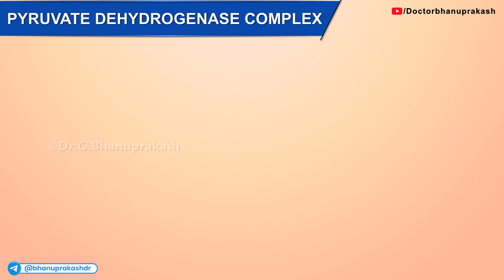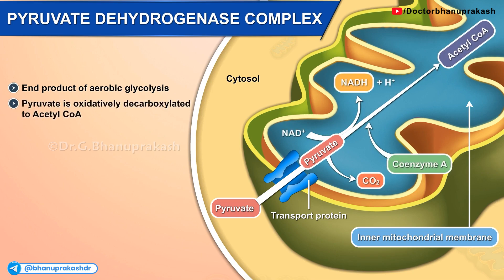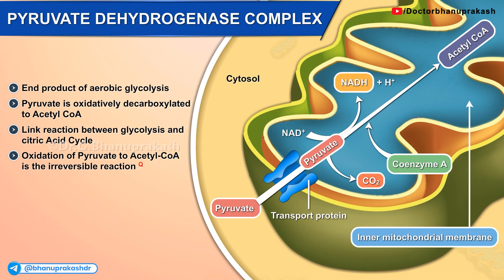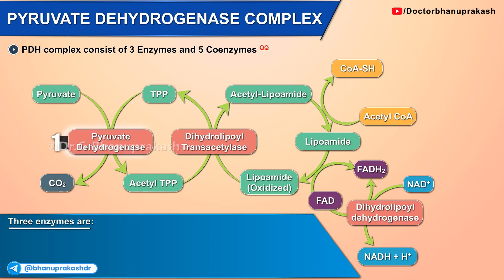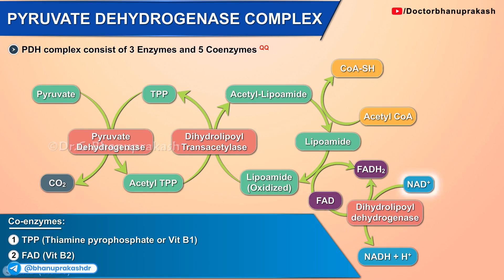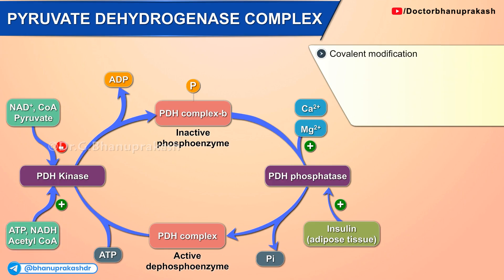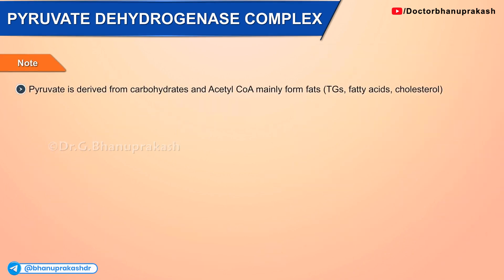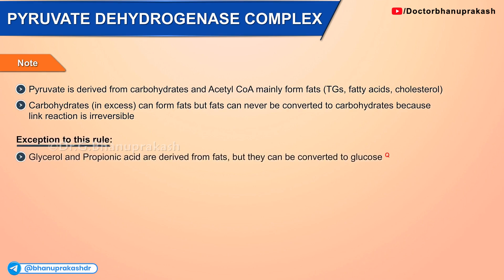Pyruvate Dehydrogenase Complex (PDC) : Medical Biochemistry / USMLE Step 1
The Pyruvate Dehydrogenase Complex (PDC) is a critical multienzyme assembly located in the mitochondrial matrix that irreversibly converts pyruvate into acetyl-CoA, effectively linking glycolysis (which produces pyruvate in the cytosol) to the tricarboxylic acid (TCA) cycle for further energy production. This complex consists of three key catalytic enzymes: Pyruvate Dehydrogenase (E1), Dihydrolipoyl Transacetylase (E2), and Dihydrolipoyl Dehydrogenase (E3). Each enzyme relies on specific cofactors—thiamine pyrophosphate (derived from vitamin B1), lipoic acid, coenzyme A (from vitamin B5), FAD (from vitamin B2), and NAD⁺ (from vitamin B3)—to facilitate a series of closely coordinated steps. First, E1, with the help of thiamine pyrophosphate, decarboxylates pyruvate to form a hydroxyethyl-TPP intermediate and release CO₂. This intermediate is then oxidized and transferred to lipoic acid on E2, forming an acetyl-lipoamide intermediate, which subsequently donates the acetyl group to coenzyme A, generating acetyl-CoA. E3, armed with FAD, regenerates the oxidized form of lipoamide and produces FADH₂, which in turn is oxidized by NAD⁺ to yield NADH—an important contributor to ATP production via the electron transport chain. Regulation of this process is finely tuned by feedback inhibition and covalent modification: high levels of acetyl-CoA and NADH inhibit PDC, while phosphorylation by pyruvate dehydrogenase kinase (PDK) inactivates E1, and dephosphorylation by pyruvate dehydrogenase phosphatase (PDP) reactivates it. Insulin can enhance PDC activity by stimulating PDP, especially in tissues such as muscle, ensuring that surplus glucose is efficiently converted to energy. Clinically, deficiencies in PDC—often linked to E1 mutations or vitamin deficiencies (particularly thiamine)—can lead to severe metabolic imbalances, including lactic acidosis and neurological impairment. Thiamine deficiency states such as Beriberi and Wernicke-Korsakoff syndrome also reduce PDC activity, compromising the brain’s metabolic needs. Additionally, agents like arsenite can bind to lipoic acid and inhibit PDC, manifesting in symptoms related to impaired energy metabolism. Overall, the PDC serves as a pivotal gateway for carbohydrate-derived pyruvate to enter the TCA cycle, playing an essential role in cellular energy homeostasis.